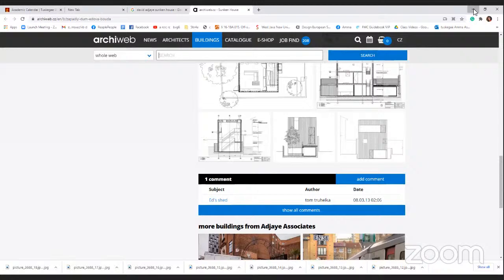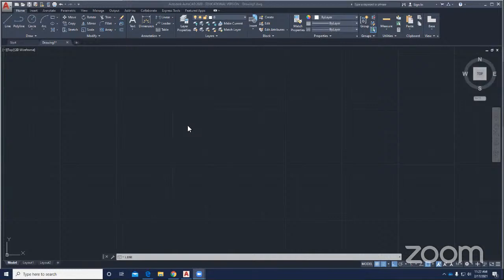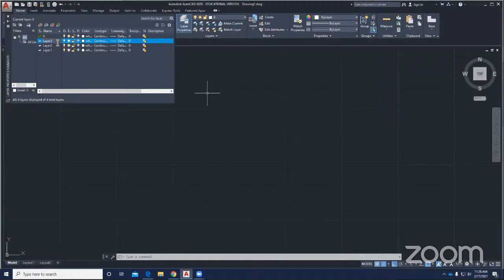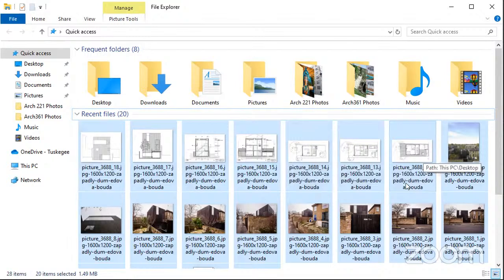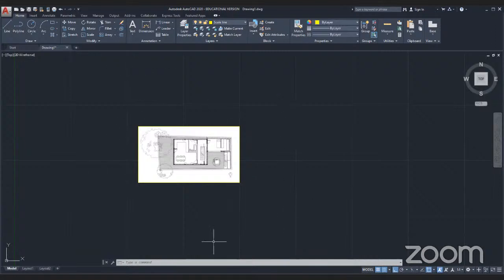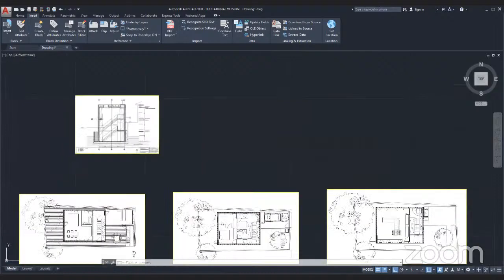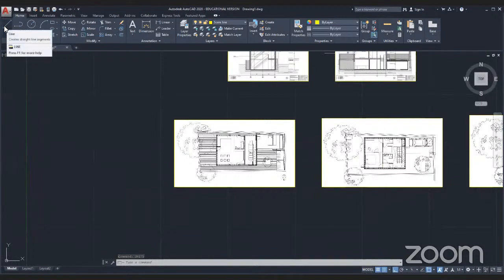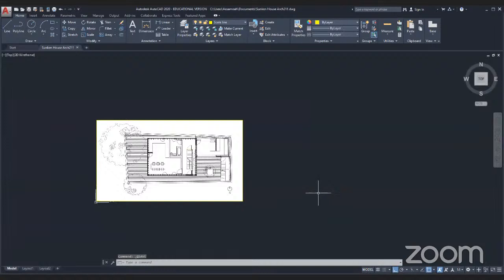Arch 211, Architectural Design Presentation